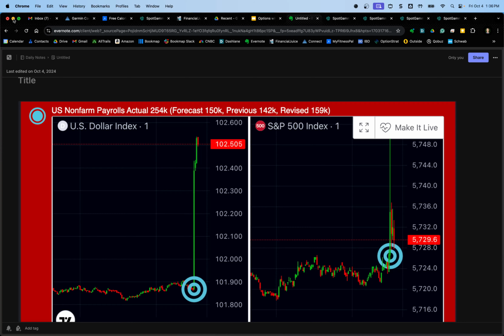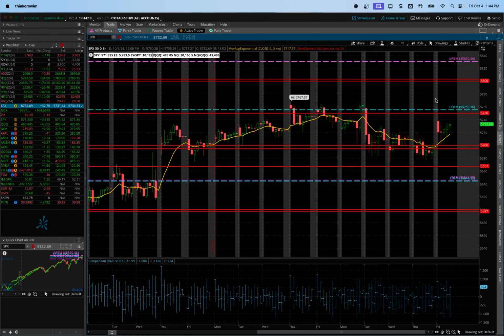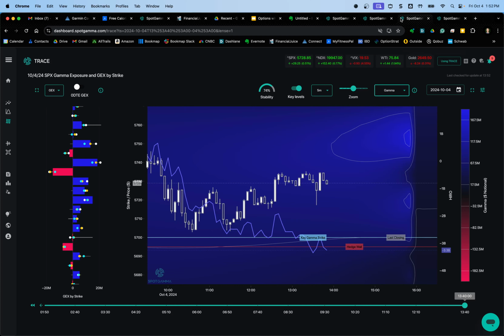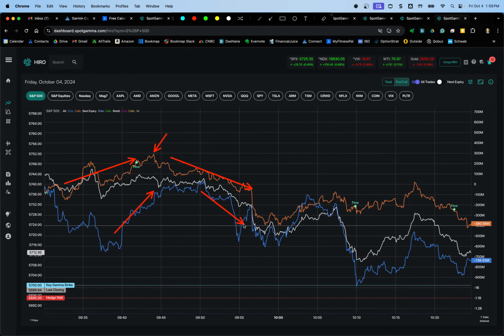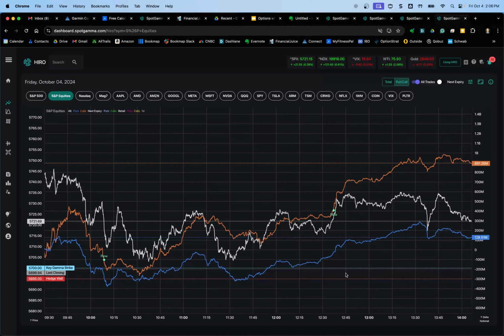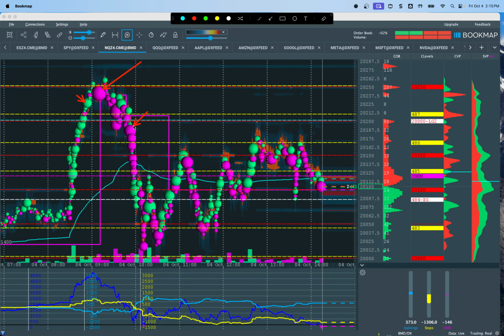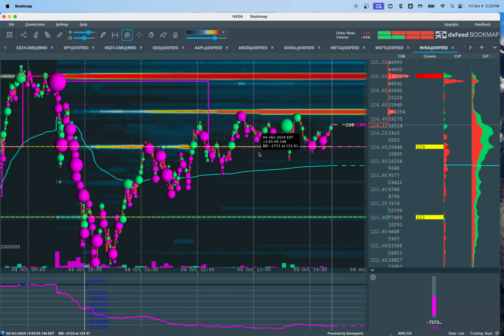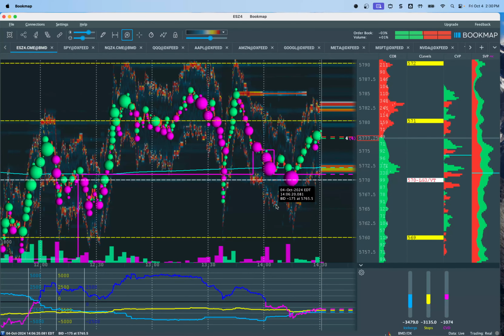Trade Options like a pro using Bookmap | Doug Pless